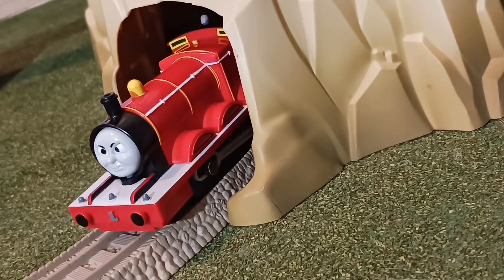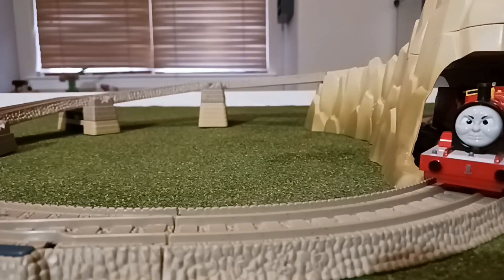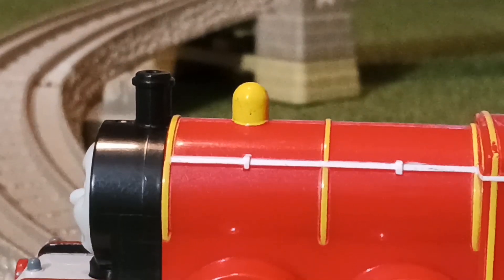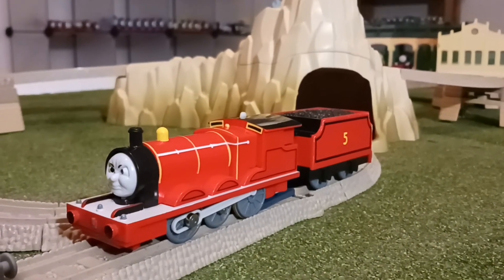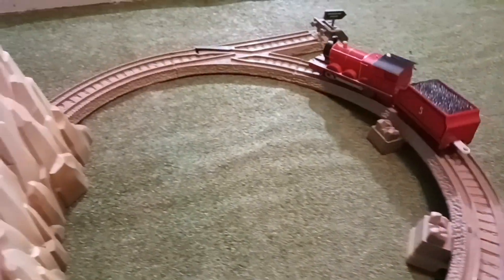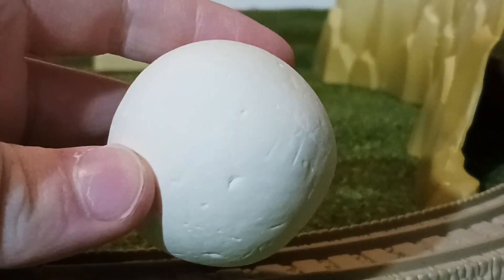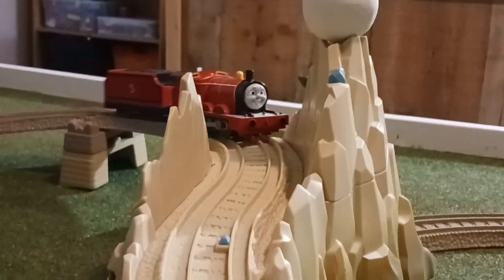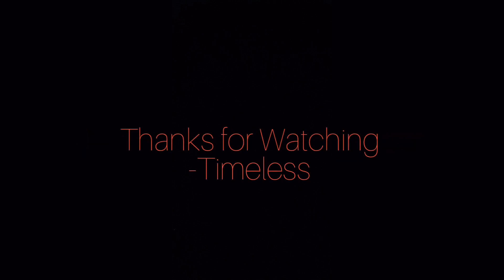Trackmaster James at Boulder Mountain | A Splendid Engine VS. A Rock